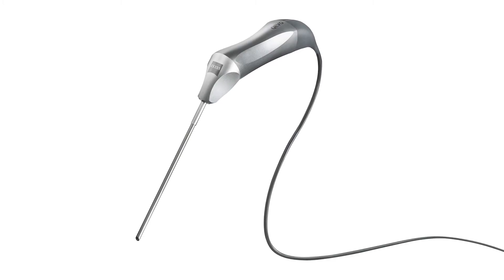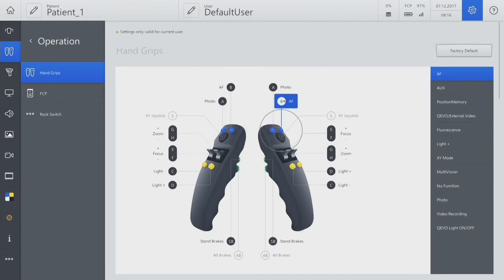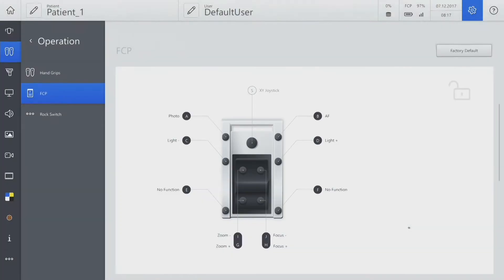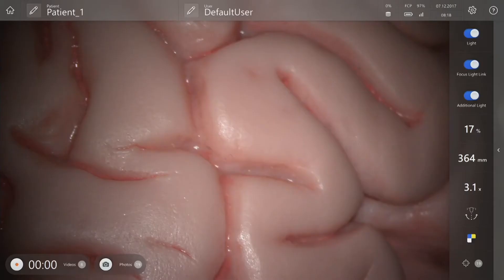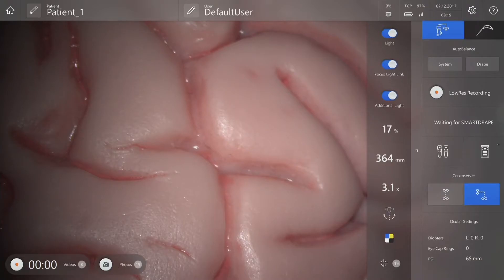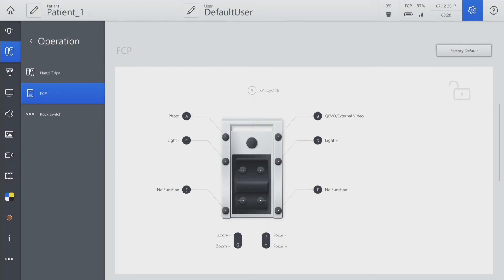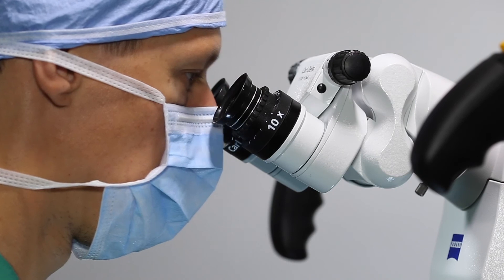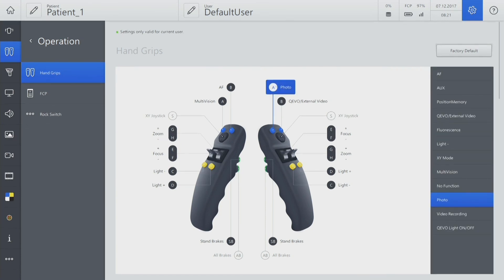Configuring ZEISS QEVO ZEISS KINEVO 900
How to configure ZEISS QEVO, the microinspection tool of ZEISS KINEVO 900